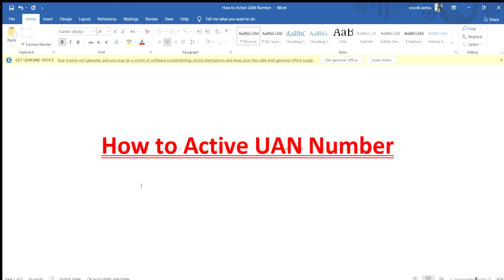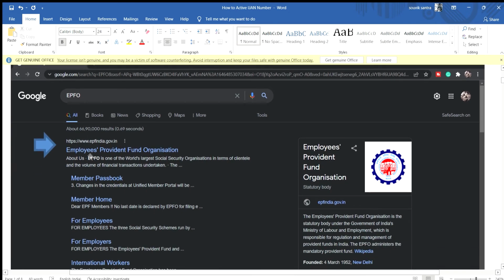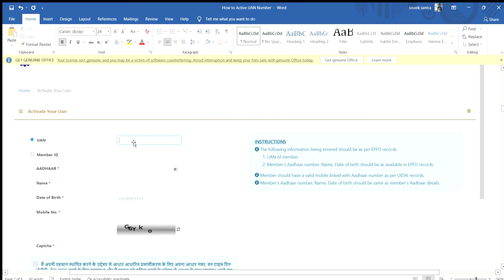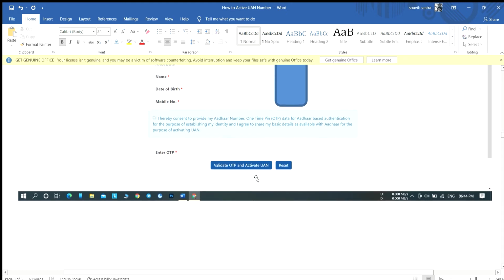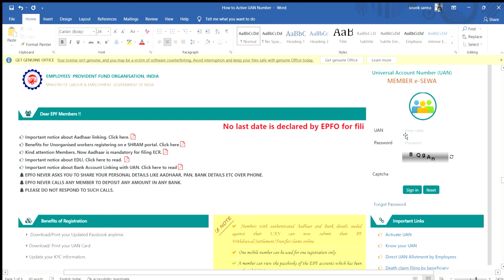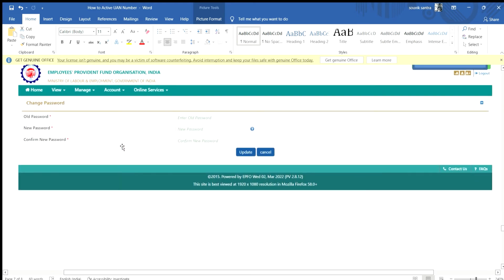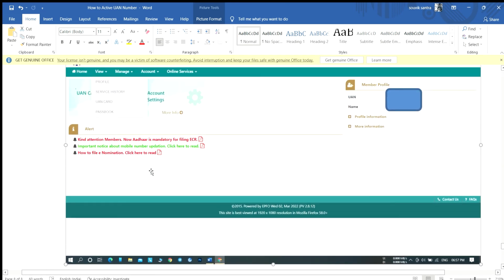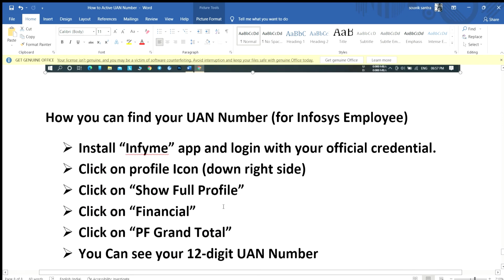How to Active UAN Number | New Process |How to Download UAN Card | For new Employee | Infosys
In this video, i have discussed how you can active your UAN number in an easy way. and also I have shown how you can download your UAN Digital card. I hope that I have provided you with some valuable information about UAN Activation.

*Queries solved*

(1) How to activate uan number
(2) How to register/Activate UAN Number
(3) How to activate uan number online
(4) How to activate uan number online 2022  in English
(5) UAN number kaise activate kare hindi me
(6) How to activate uan number online step by step in English 2022
(7) How to activate uan number easy way
(8) UAN activation date of birth does not match
(9) UAN number activate kaise kare puri jankari step by step
10) UAN number activate karne ka aasan tarika
11) UAN number actvate kaise kare 2022
12) New UAN number kaise activate kare
13) Universal Account Number kaise activate kare 2022
14) how to activate your uan universal account number in india
15) How to download UAN Digital Card
16)UAN Card kaise Download kare in2022